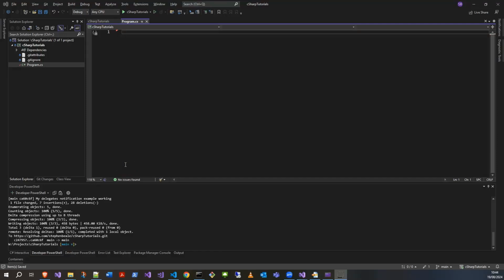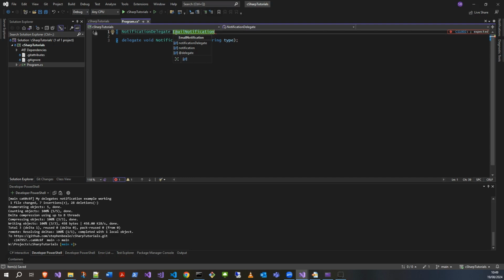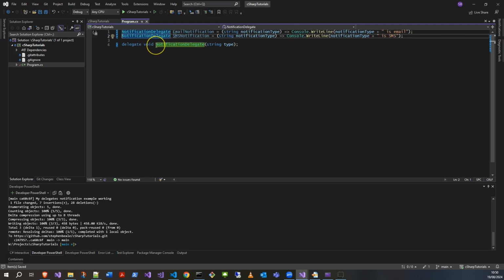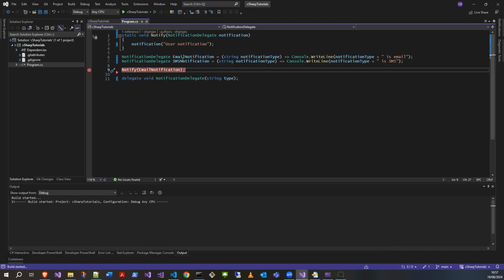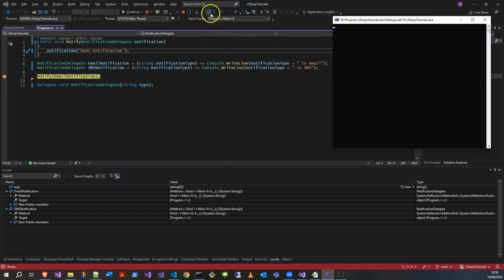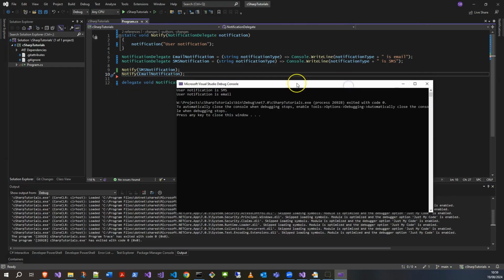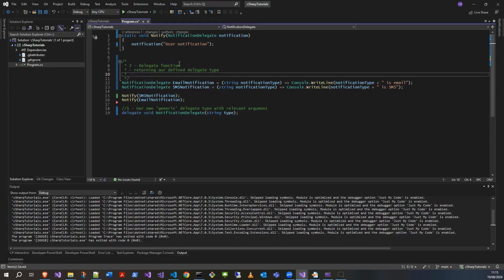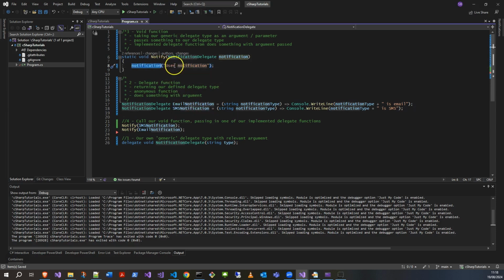C# Delegates: Tutorial for Beginners - In-depth with Simple Example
Cheers,
Steve